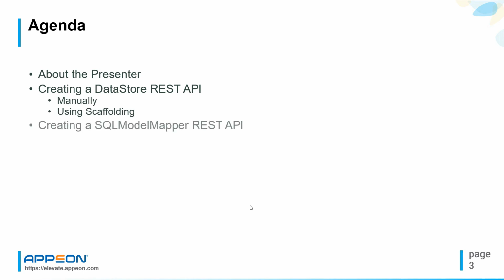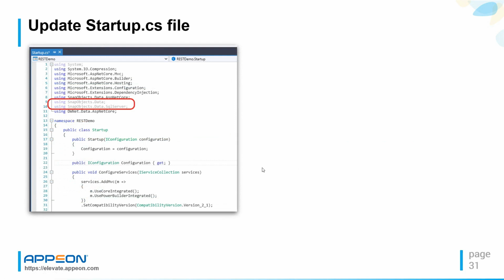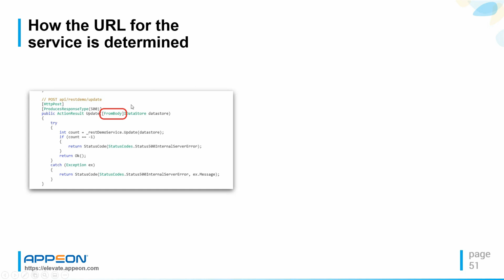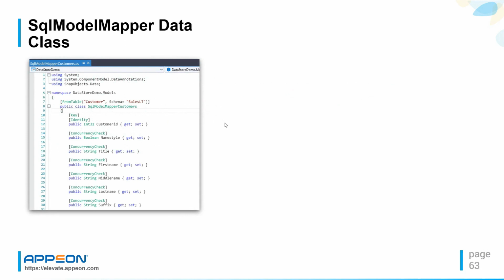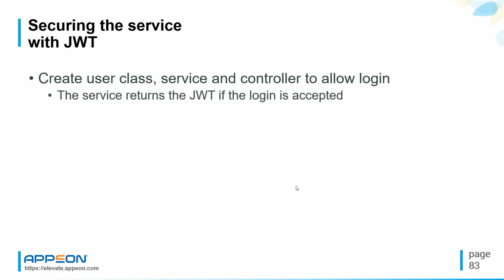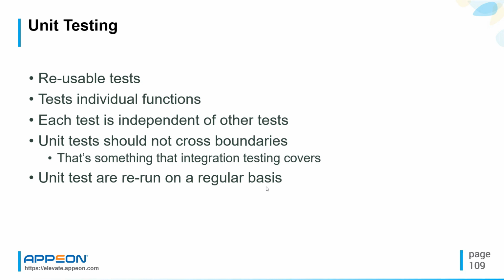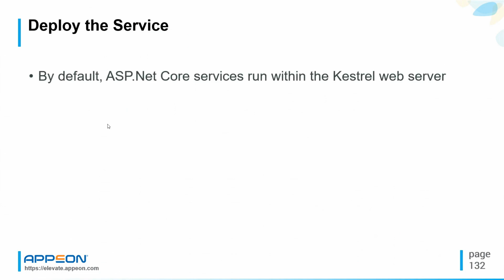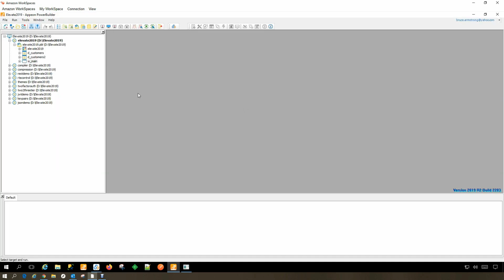Developing C# Web Services with SnapDevelop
This presentation is based on SnapDevelop 2019 R2 #2203, a version prior to SnapDevelop 2019 R2 #2279 for customer beta. Though products have improved a lot since then, you can still get valuable information & tips from this community webcast. Topics covered include: creating a basic REST web service using the new features added in PowerBuilder 2019 R2; how to secure web service using JWT; using those web services from PowerBuilder; how to create and do unit testing against C# Web APIs; how to create and access NuGet packages.